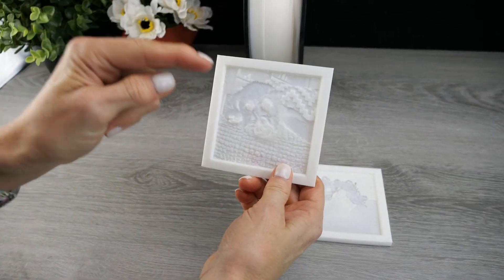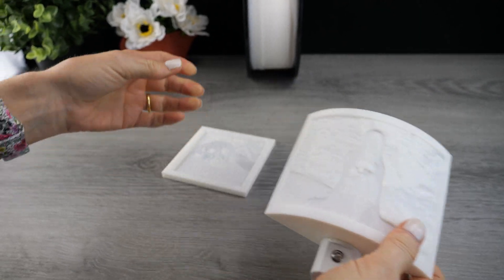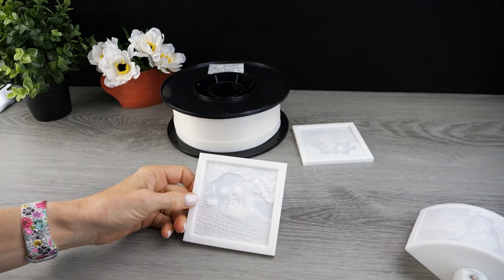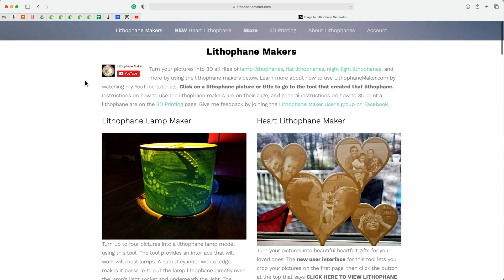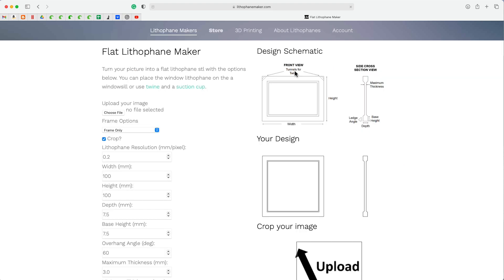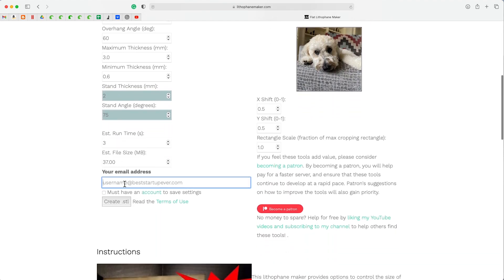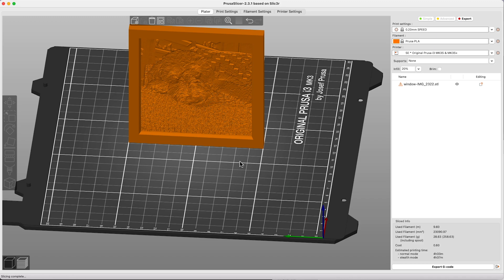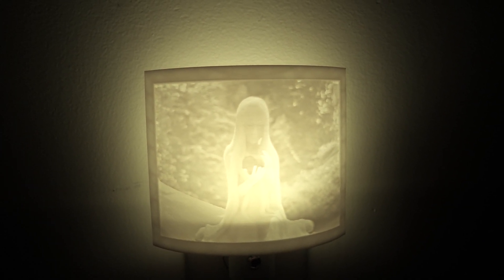Tutorial - 3D Print Your Own Lithophanes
3D Printed Lithophanes using Sandoz3D White PLA-F on a Prusa MK3S

Lithophanes are not only beautiful but they’re easily made with your own pictures and a 3D printer.  In this video I walk through the steps to take your own photos and turn them into lithophanes using the free Lighophane Generator website.  The process is not only simple, but highly customizable.   Learn how to create your own lithophanes to make beautiful gifts for friends and family in a variety of styles.

I have no connection to the manufacturer and have purchased all filaments shown in the video myself.  All comments and opinions are mine and mine alone.